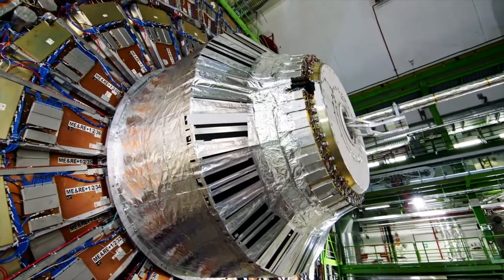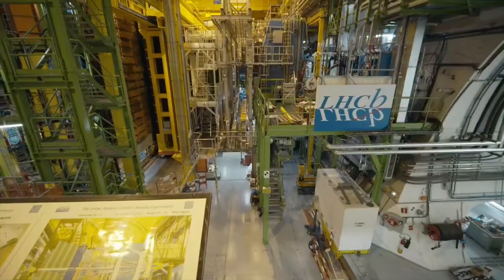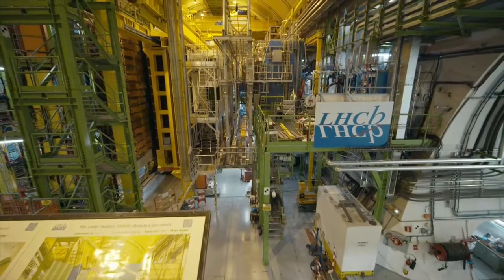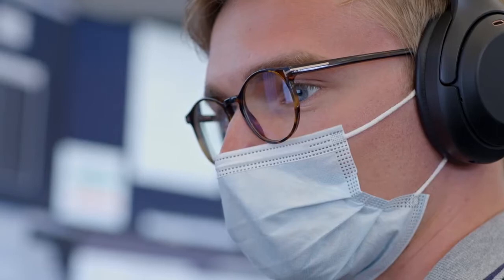Le LHC du CERN redémarre après 3 ans de maintenance.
Redémarrage du LHC ce vendredi 22 avril après 3 ans de maintenance.
L'accélérateur de particules le plus grand et le plus puissant du monde a redémarré après une interruption de plus de trois ans pour des travaux de maintenance, de consolidation et de mise à niveau. Aujourd'hui, 22 avril, à 12h16, deux faisceaux de protons ont circulé dans des directions opposées autour de l'anneau de 27 kilomètres du Grand collisionneur de hadrons à leur énergie d'injection de 450 milliards d'électronvolts (450 GeV).
Crédit : CERN